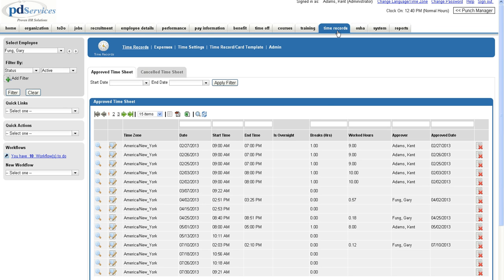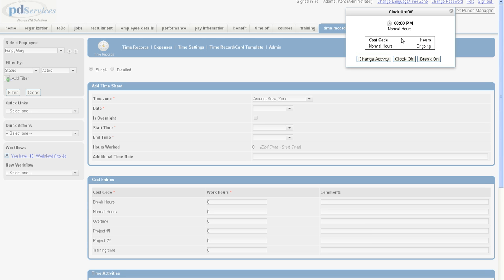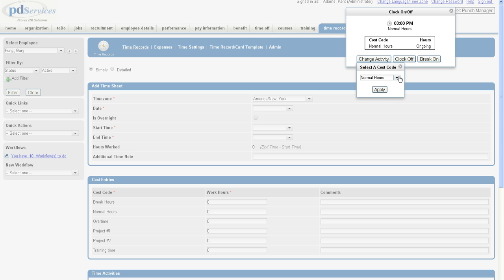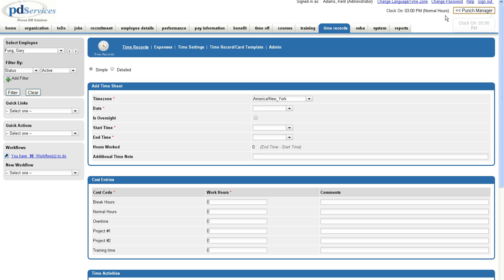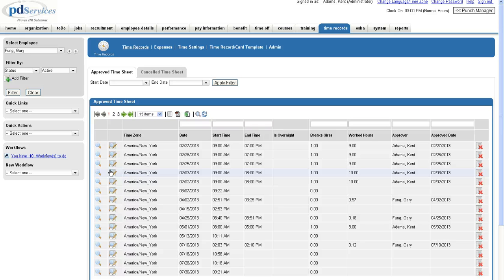ActionHRM Timekeeping, integrated web punch or timesheet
Timekeeping module with ActionHRM HR and talent management system.